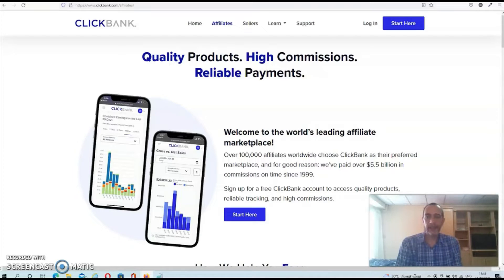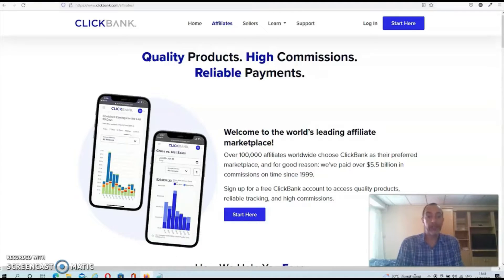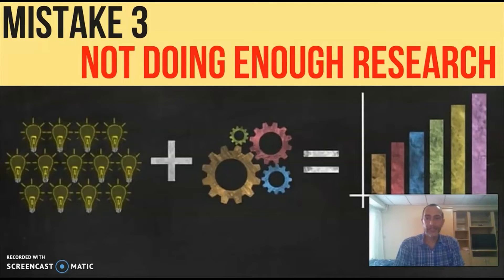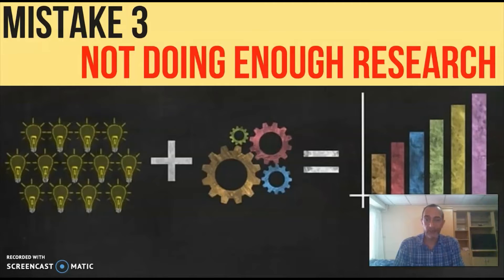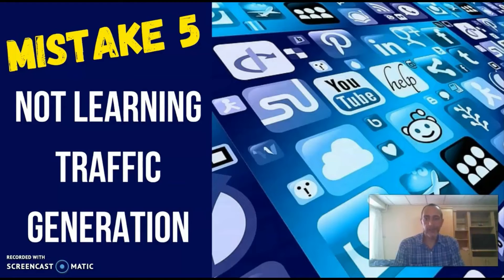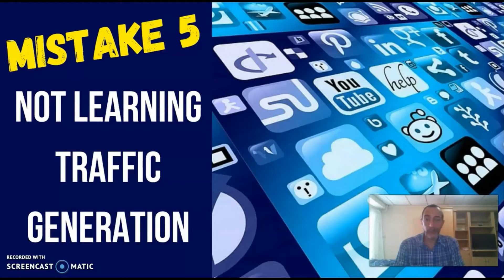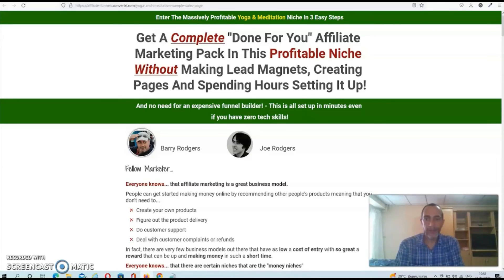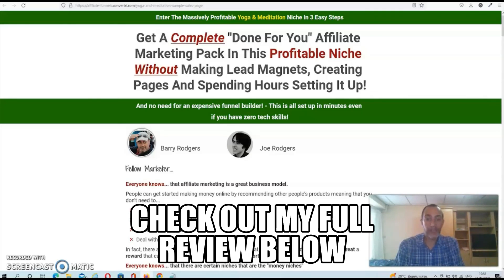Clickbank Affiliate Marketing Do's and Don'ts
About Clickbank Affiliate Marketing Do's and Don'ts...

In this short video we're going to take a look at Clickbank Affiliate Marketing Do's and Don'ts. And we'll go over 5 common mistakes beginners make when trying to make money on ClickBank.

If you steer clear of them you’ll save time and energy in the process, and speed up your learning curve. It will take time and effort but once you get things going your results will snowball and affiliate sales will start rolling in. Focus and time are your best friends here.

I hope that you got some value from my video about Clickbank Affiliate Marketing Do's and Don'ts

Other DFY Funnels By Barry Rodgers